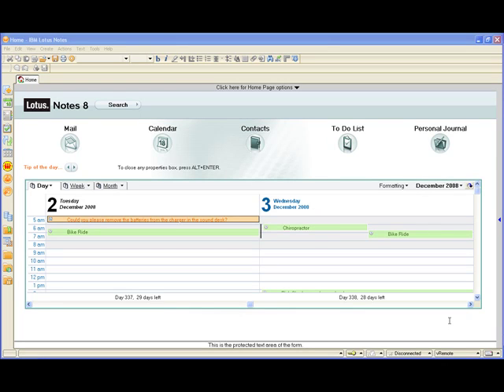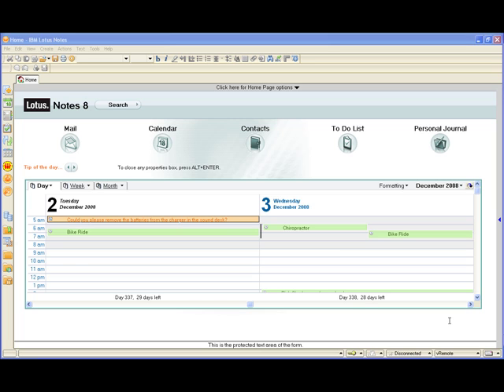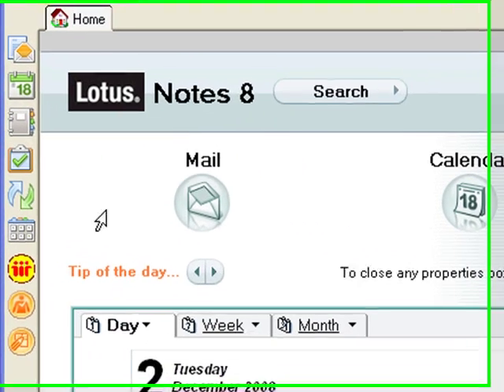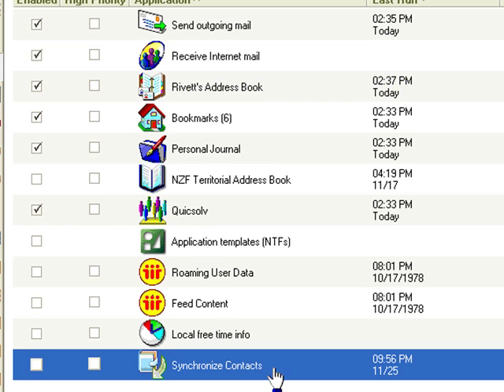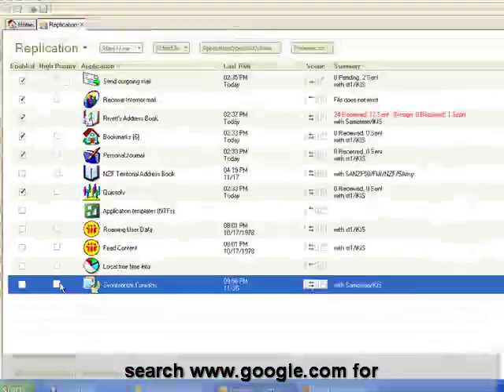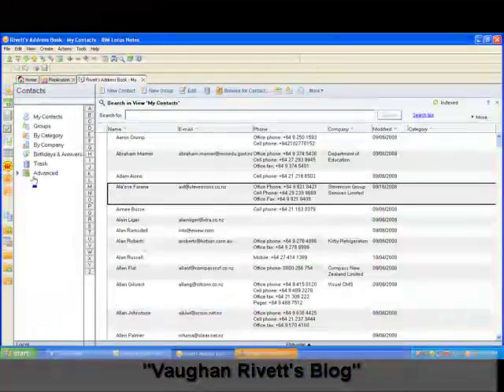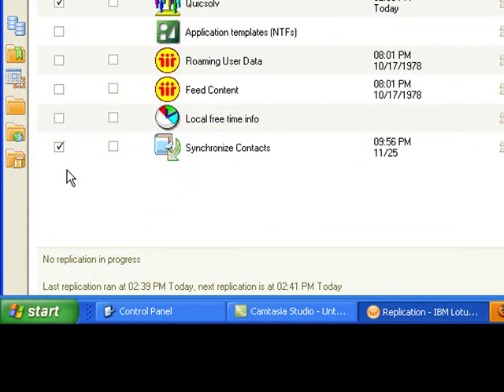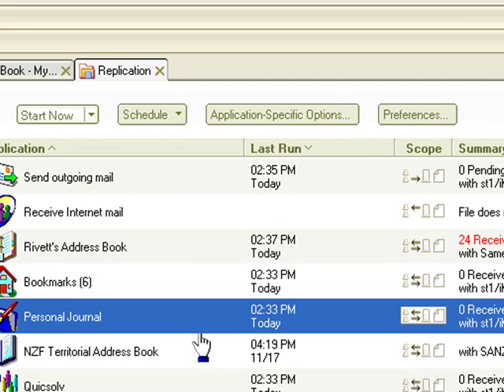Synchronize Contacts in from the Lotus Notes client to the users mail file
Sometimes there is a need to synchronize a users contacts through the use of replication the the users mail file.  This is commonly used for access to the users contacts from Web Mail, Blackberry and also Lotus Traveler.

My name is Vaughan Rivett and I have been working with Lotus Notes and Lotus Domino Server for about 13 years. I am based in New Zealand but I have customers which I support all over the world.

The Lotus Notes market in New Zealand is a fairly small market but it is a very good one to be working in. Lotus Notes and Lotus Domino Server are a competitor to Microsoft Exchange.

I have found that Lotus Notes is a very stable product to work with and I have put it into quite a few companies here in New Zealand.